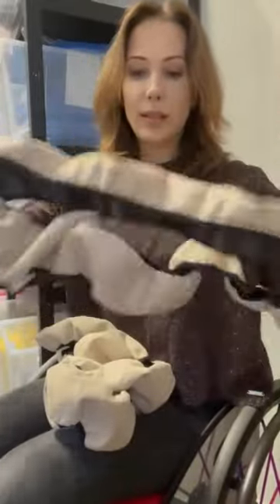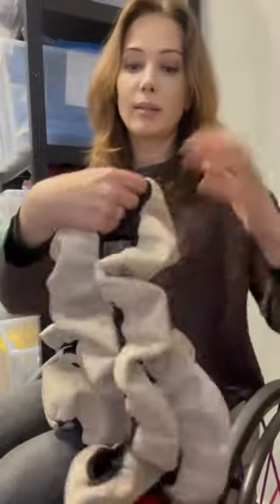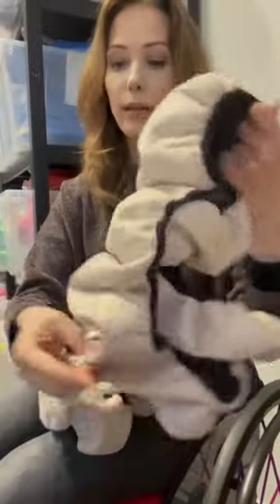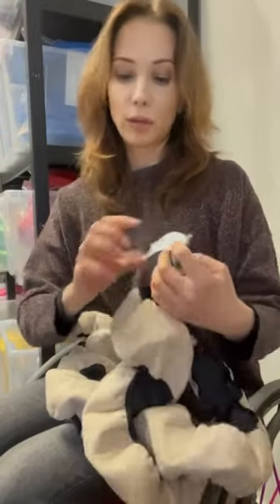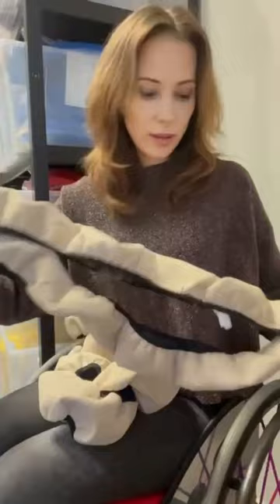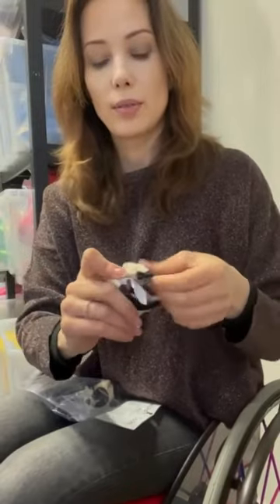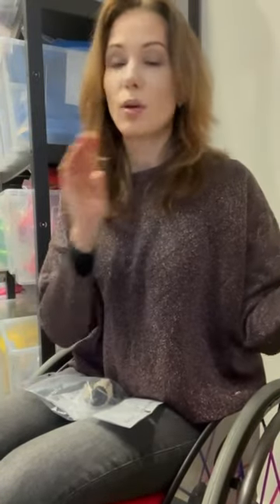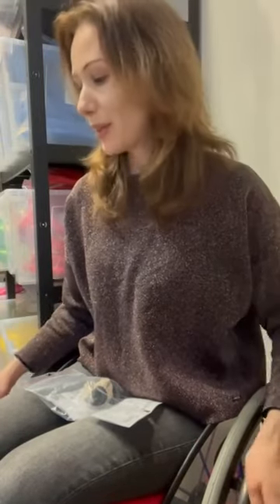Demonstration of RehaDesign Wheelchair Tire Covers